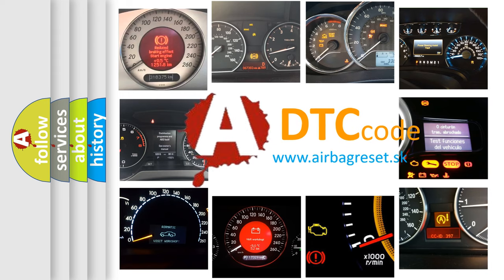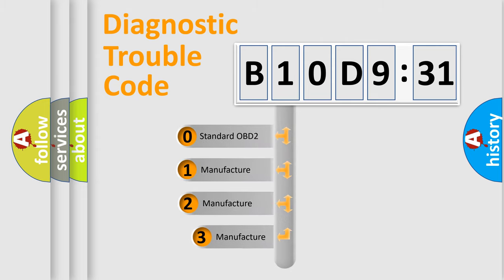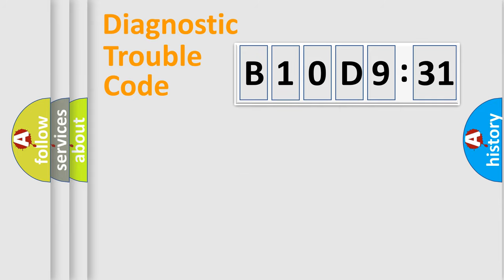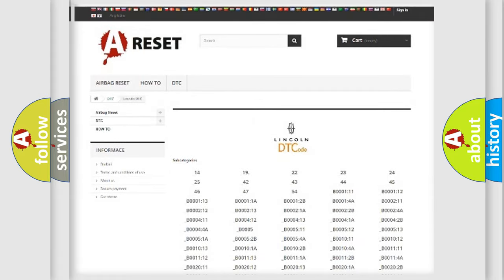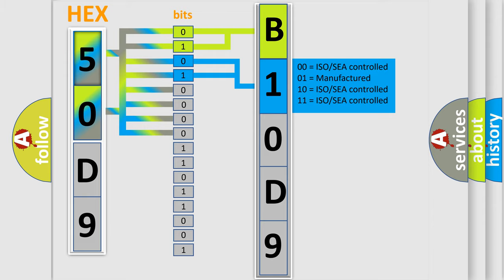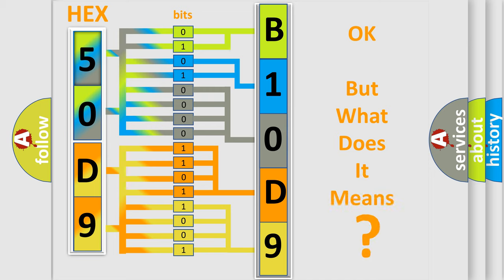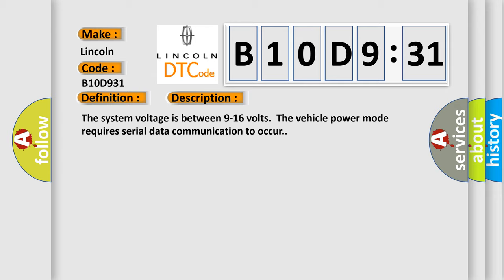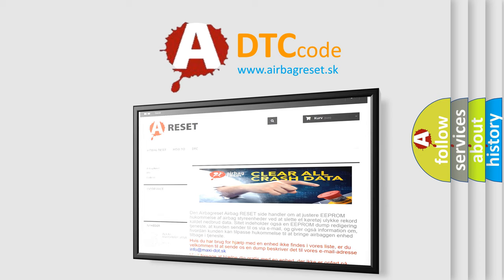DTC Lincoln B10D9-31 Short Explanation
Contents:
0:21 Basic DTC analysis according to OBD2 protocol standard.
1:48 Insight into programming
2:58 A diagnostically understandable description of the Diagnostic Trouble Code
3:05 Basic error definition

Make:
Lincoln
Code:
B10D9 31
Definition:
Lost Communication With Cruise Control Module
Description:
Cause:
Failure Type:
No Signal